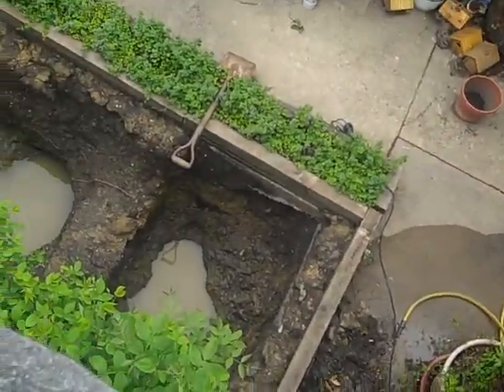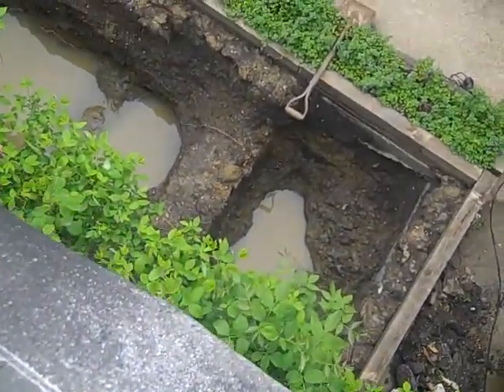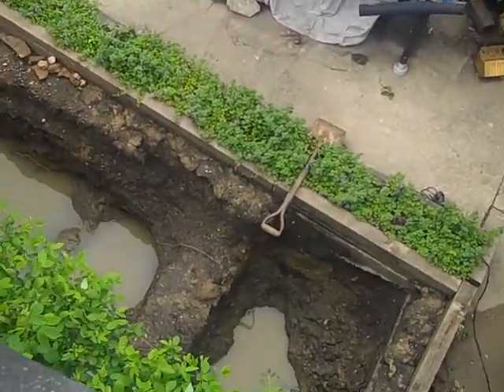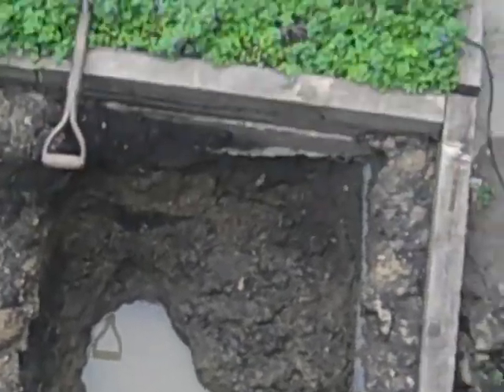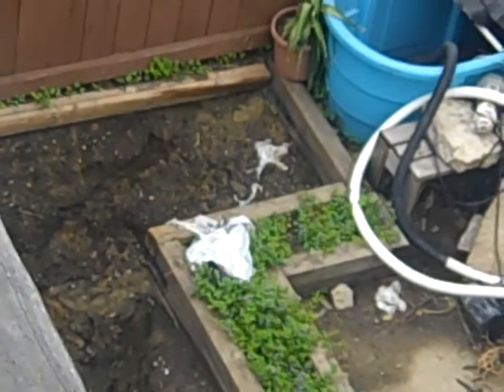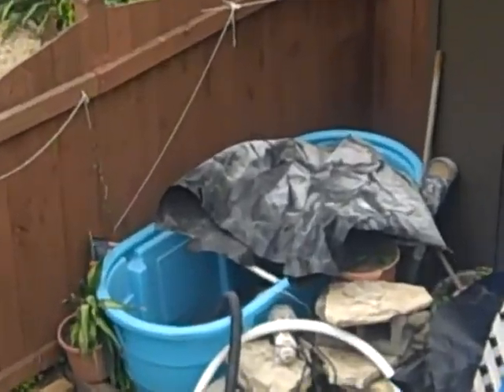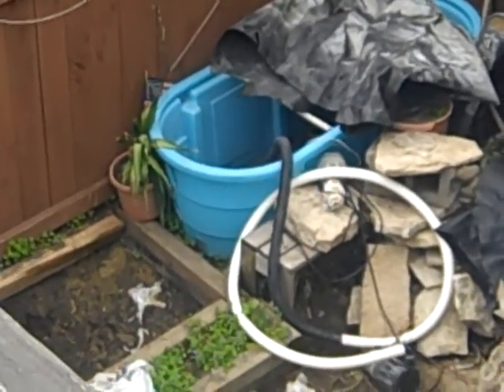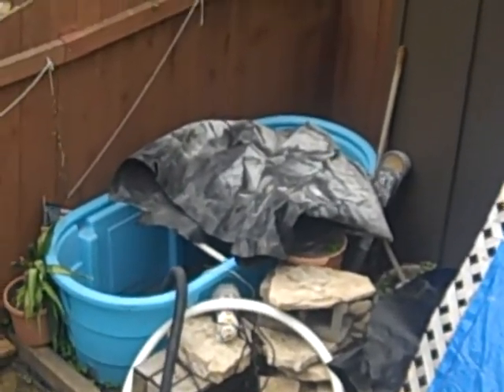Pondscape.us - (Part 01) - May-05 - 2009 - Pond Enlargement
Overhead Pond Shots prior to the Lake Liner arriving.